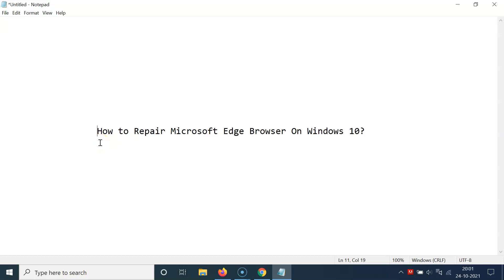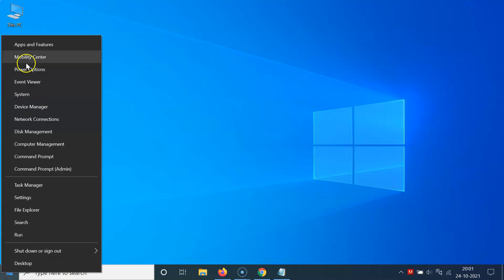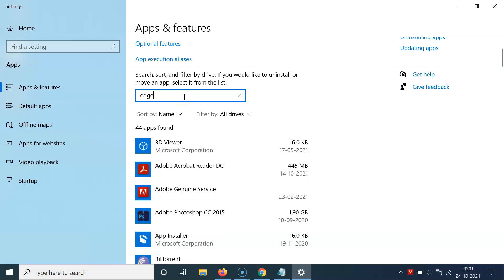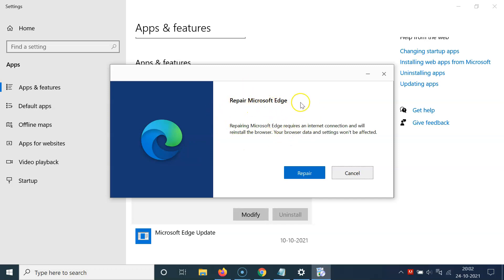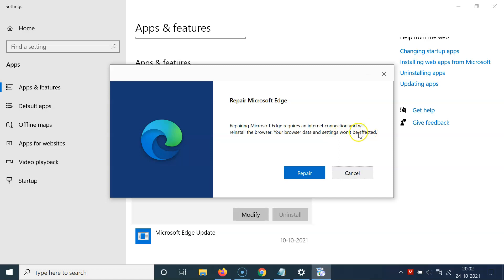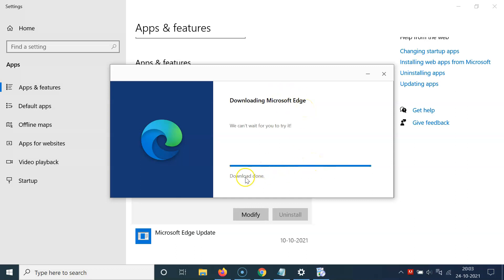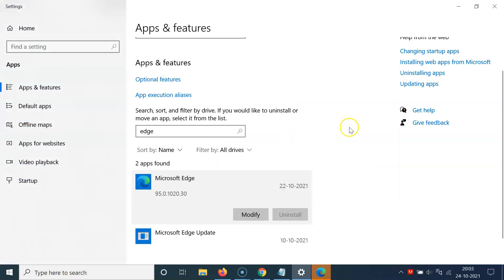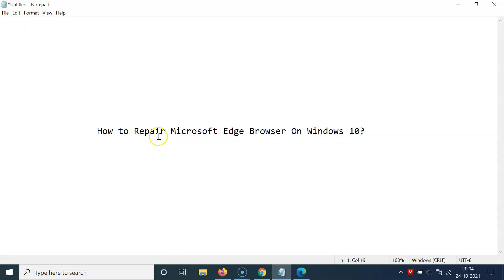How to Repair Microsoft Edge Browser On Windows 10?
In this Video, I will show you "How to Repair Microsoft Edge Browser On Windows 10."